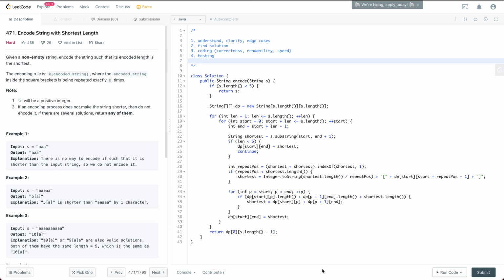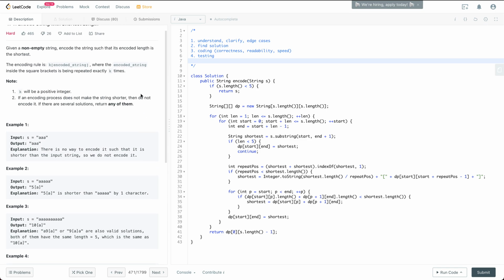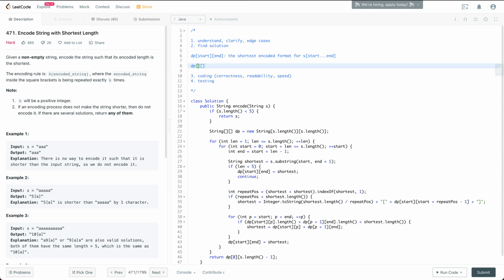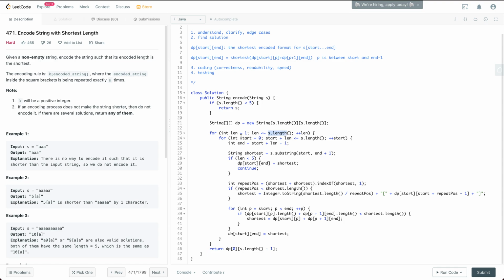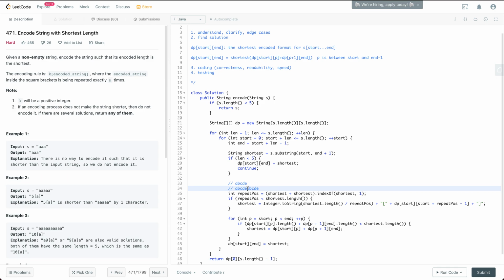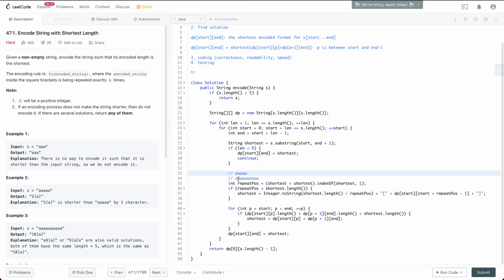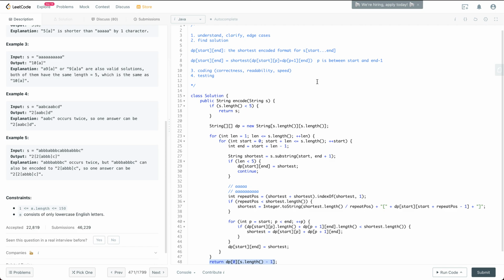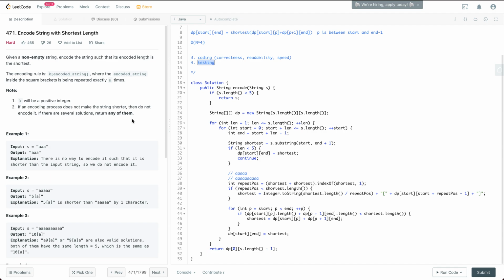Google Coding Interview Question | Leetcode 471 | Encode String with Shortest Length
In this video, we introduce how to solve the "Encode String with Shortest Length" question which is used by big tech companies like Google, Facebook, Amazon in coding interviews. We also cover how to behave during a coding interview, e.g. communication, testing, coding style, etc.